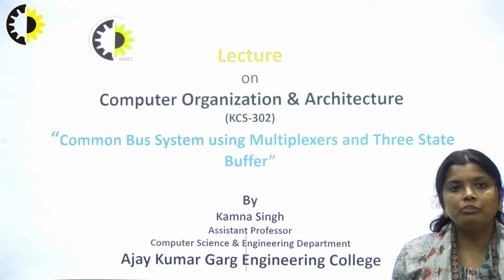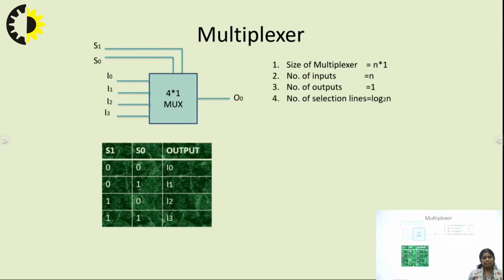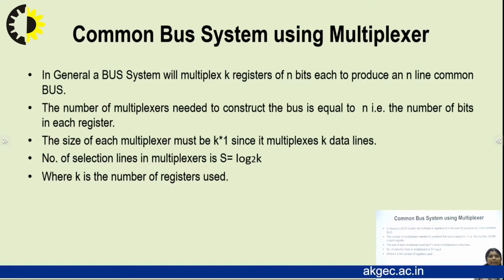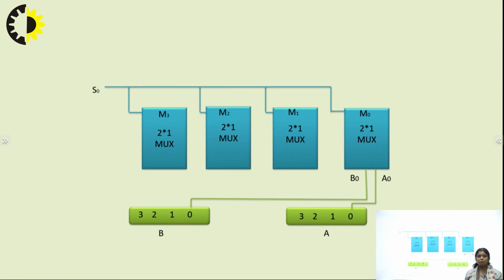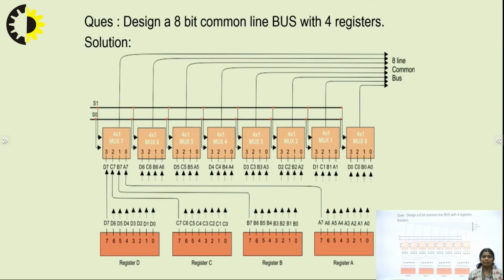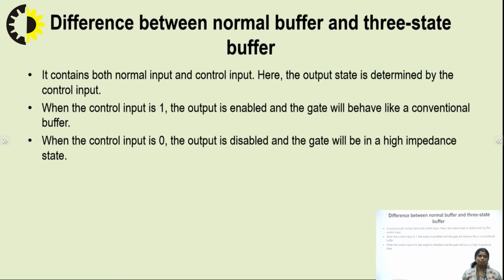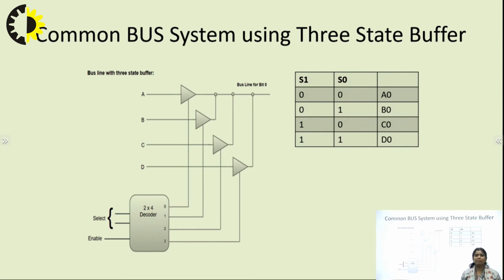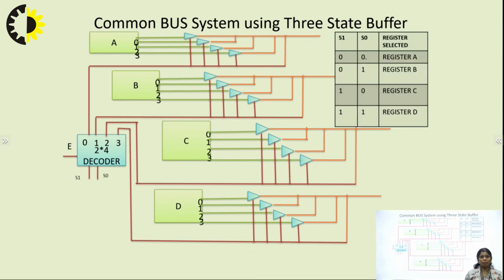“Common Bus System using Multiplexers” Computer Organization & Architecture By Ms kamna Singh, AKGE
Common bus system is used to transfer Information from one register to another here we discuss method of. Bus designing ,First Method is Bus designing using Multiplexer and second method is the bus designing using three state buffer